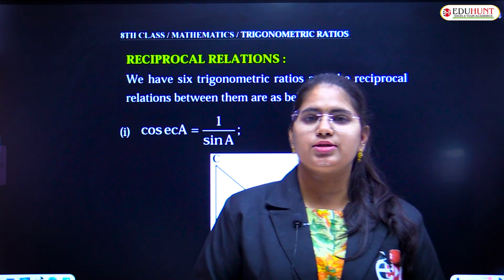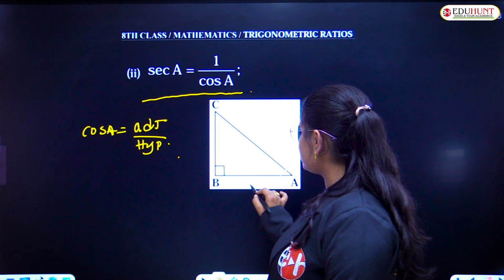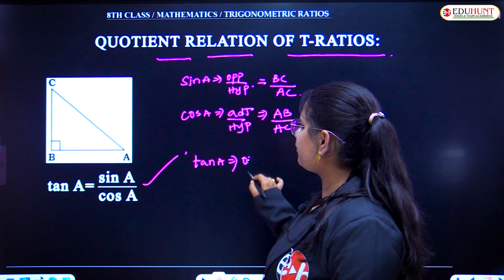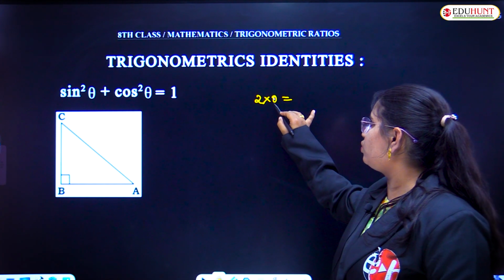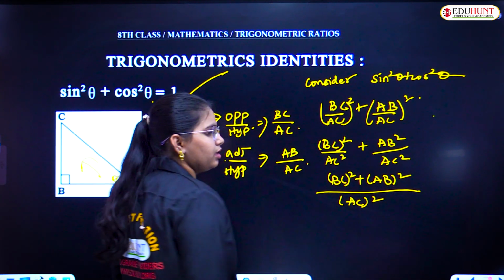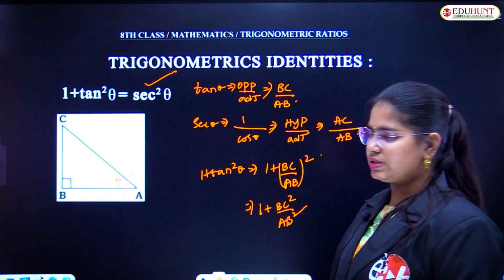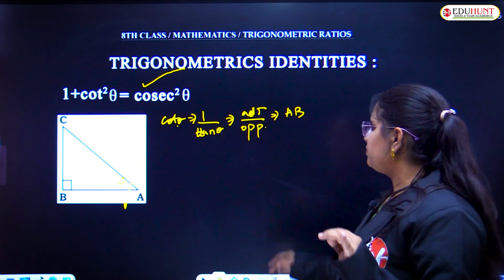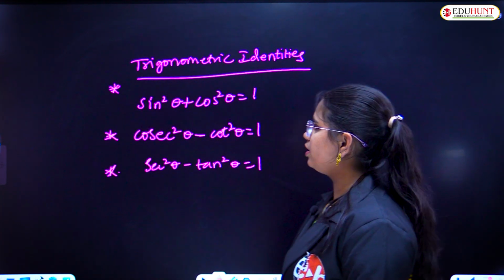20.Reciprocal fraction | concept-4 | Class-8 | Maths | EduHunt